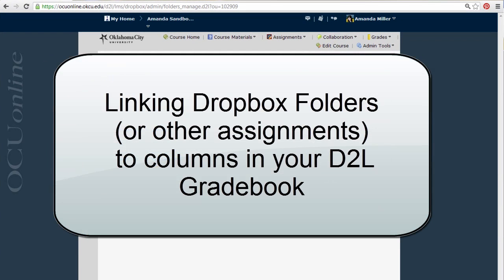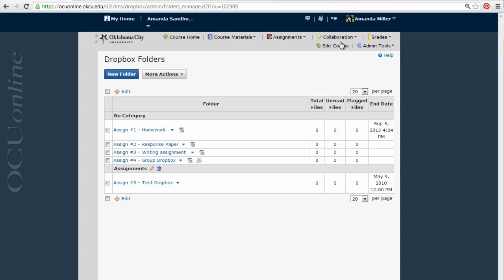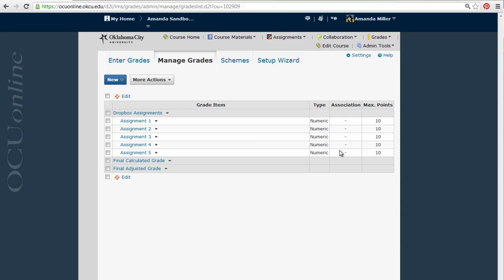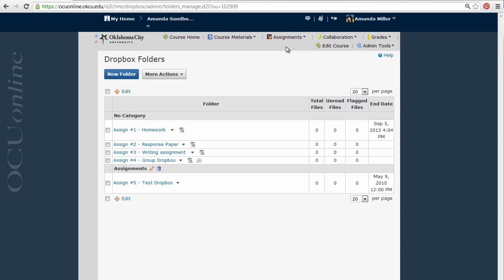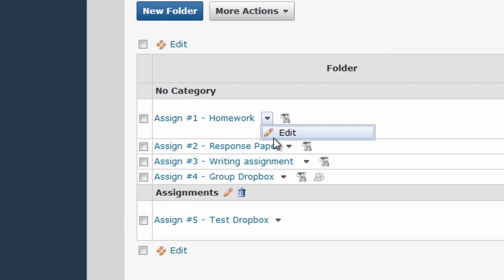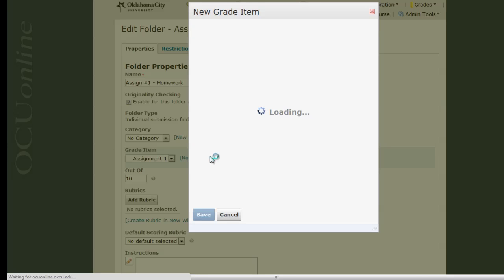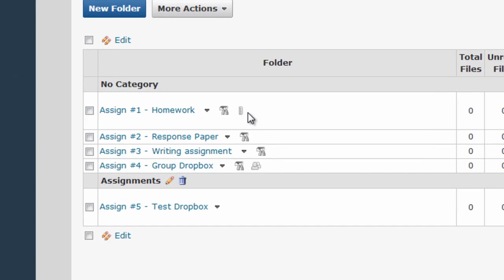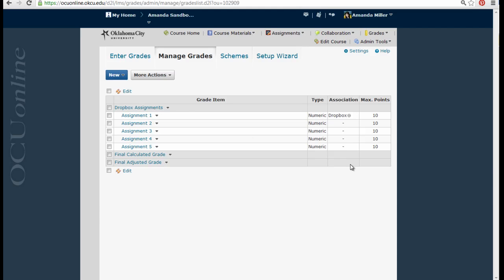Linking Dropbox and Gradebook (D2L 10.0)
For faculty:  Link the Dropbox and Gradebook in your D2L (10.0) course.